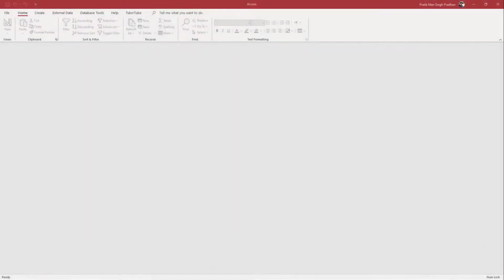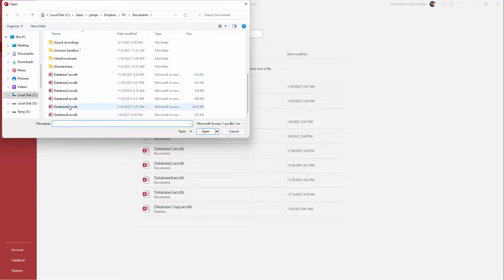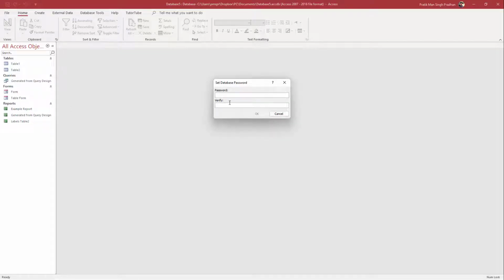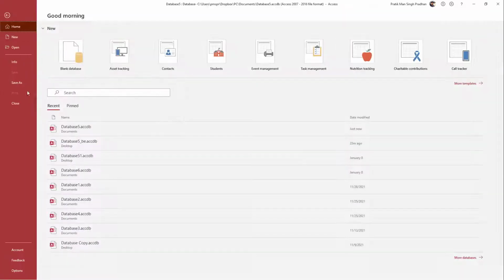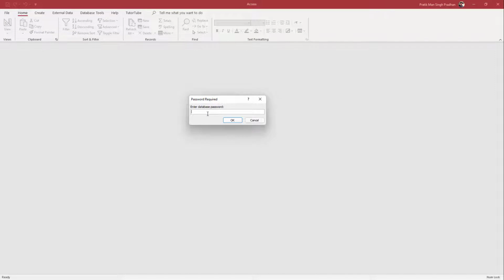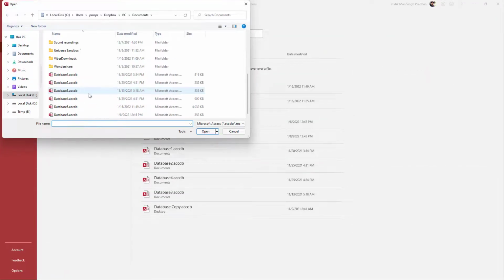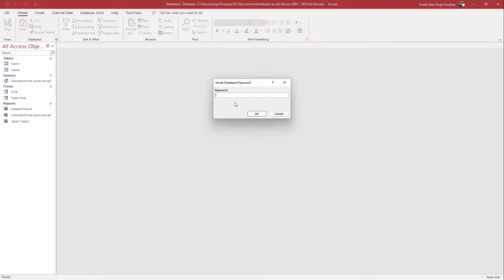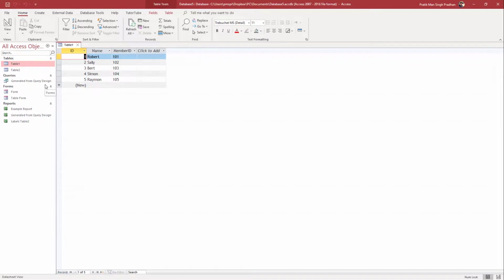MS Access Tutorial - Lesson 77 - Password Protection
In this tutorial, we will be discussing about Password Protection in MS Access